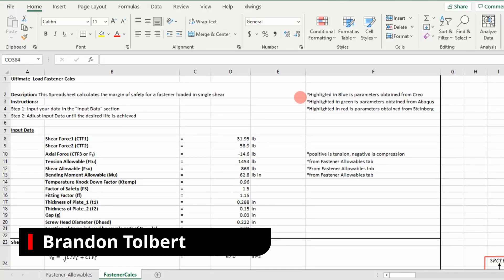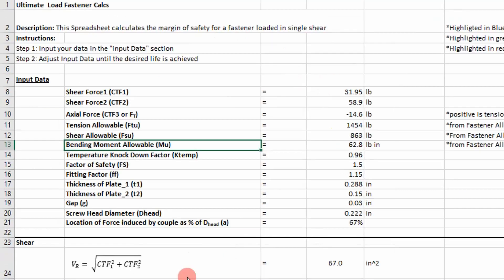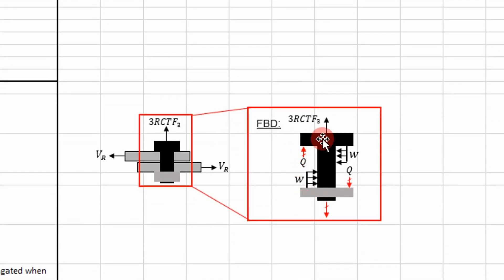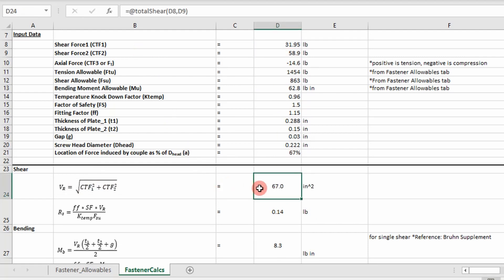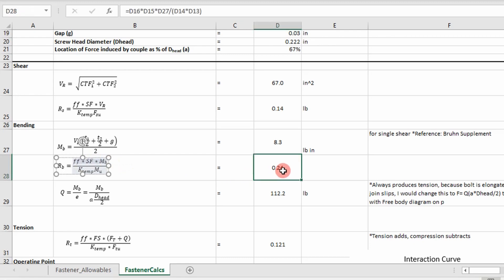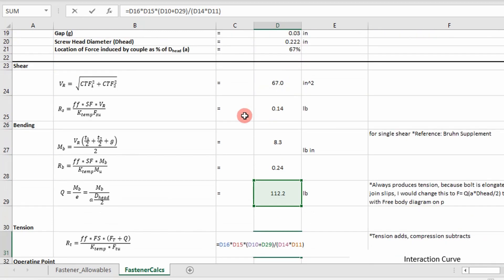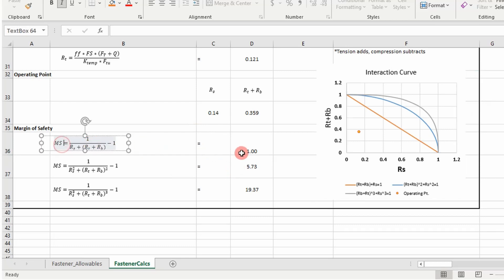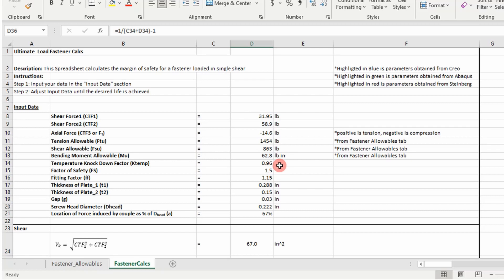Fastener Design: Ultimate Load Excel Example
In this video, I shown an application of ultimate load fastener analysis in excel.